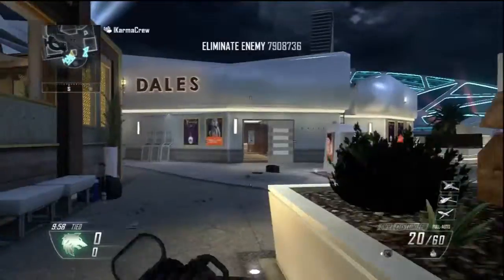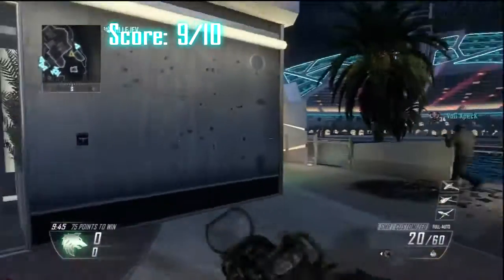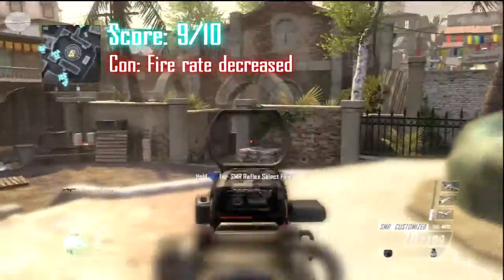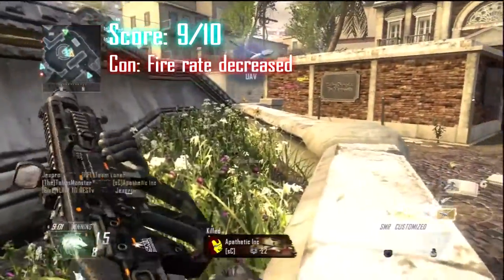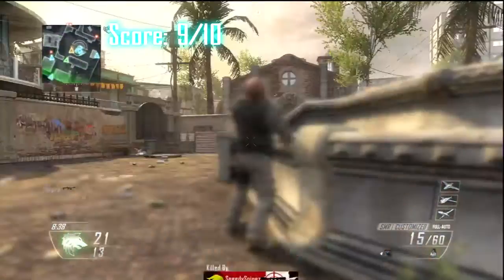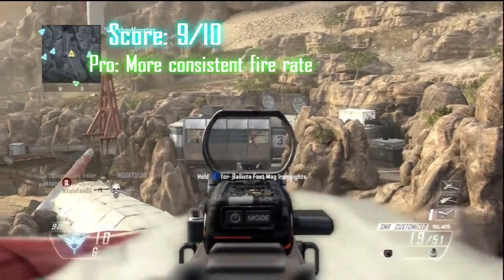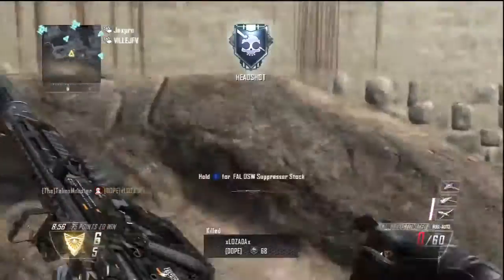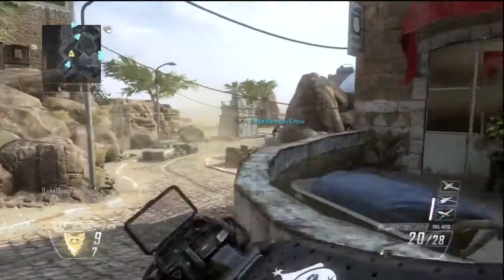Black Ops 2: SMR Select-Fire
Score 9/10
Pro: More consistent fire rate
Con: Decreased fire cap/ fire rate when fired in full-auto mode